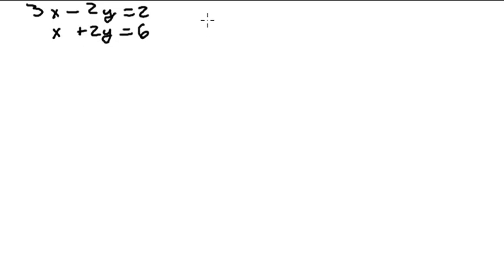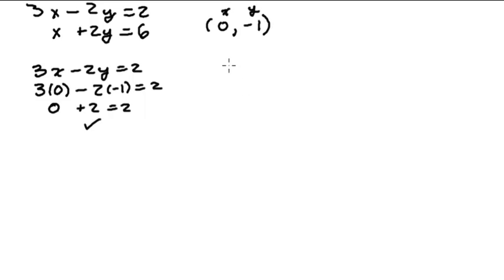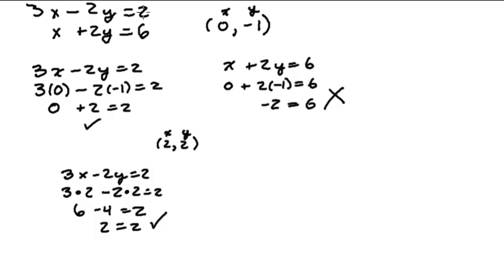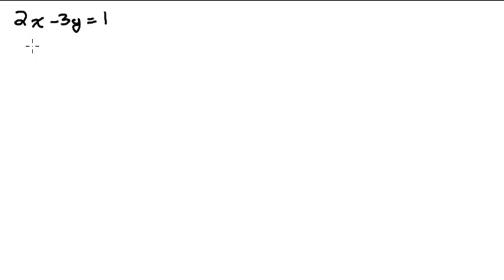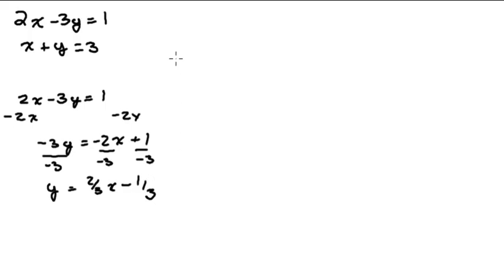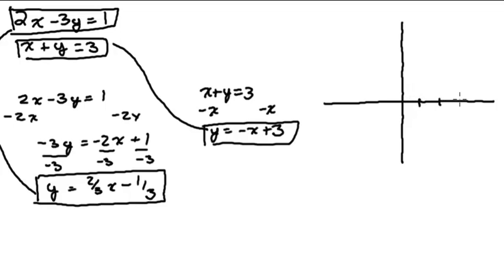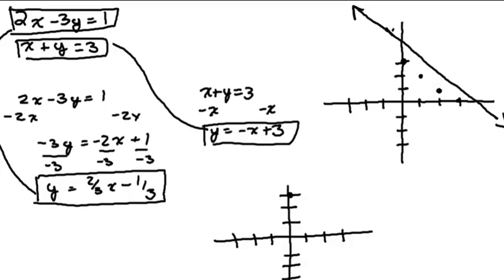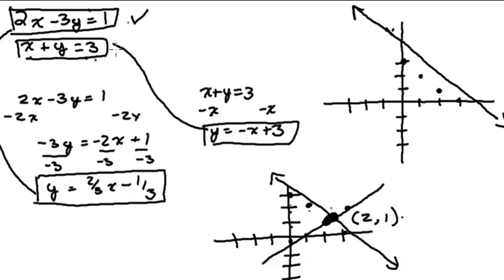Systems of Equations 1